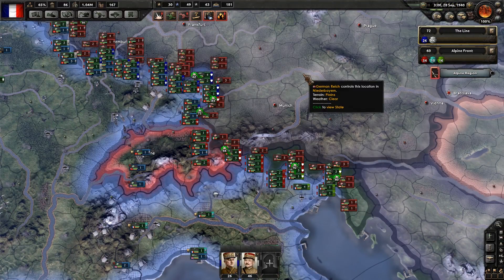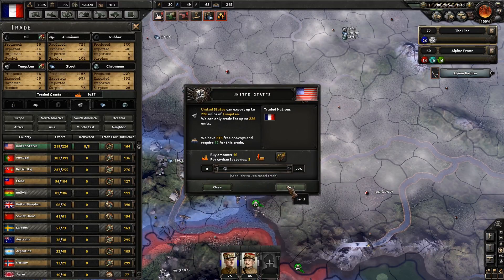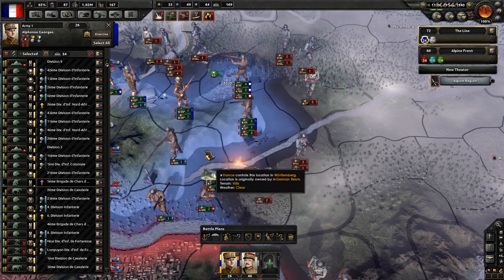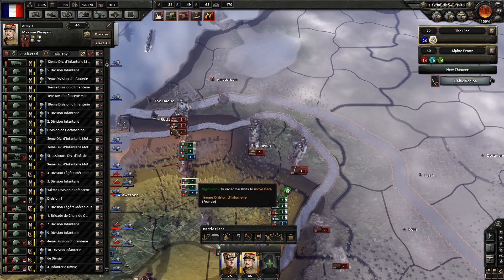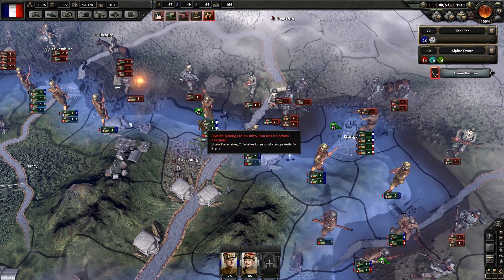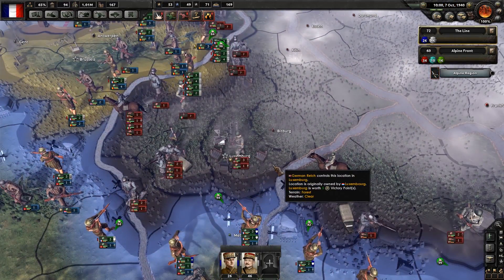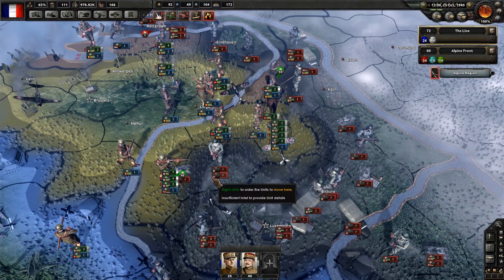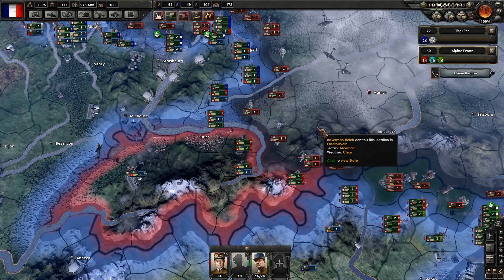Hearts of Iron 4: Operation Enduring Francedom #29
Hearts of Iron IV is a grand strategy game set in World War II, developed by Paradox Interactive. In this playthrough I attempt to survive the oncoming war as France. How hard could it be?